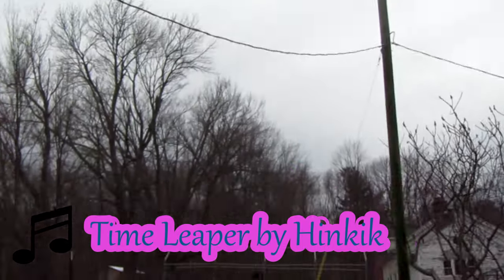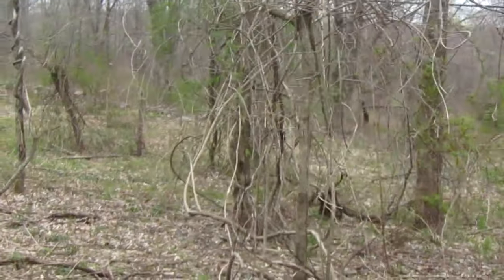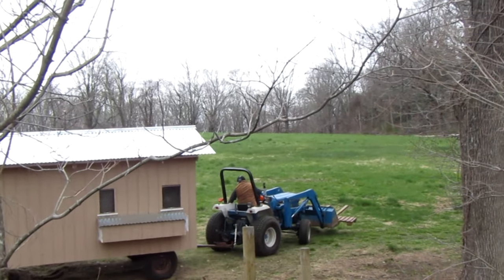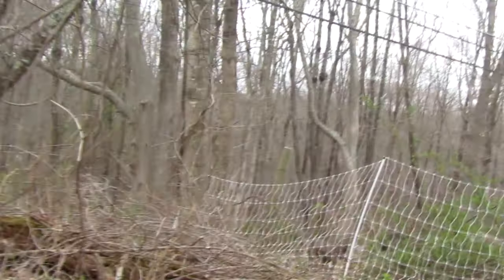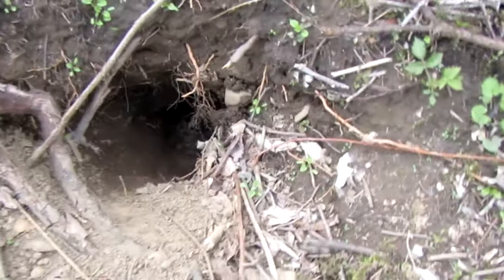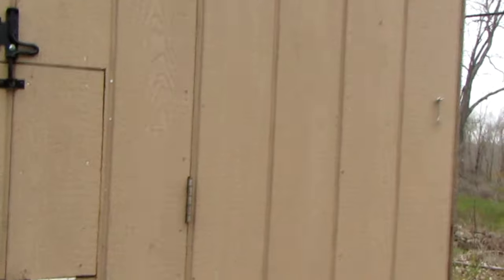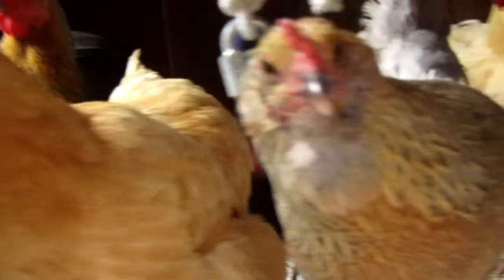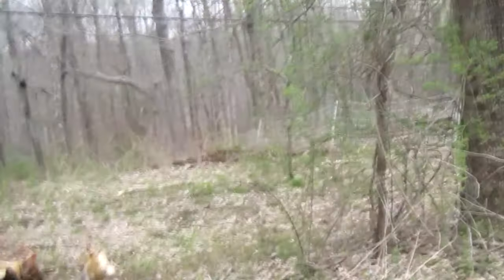Moving my chickens to a new area! (Moving day)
Yo Hi everyone! in today's video, I will show you how I move my chickens to a new area! This area is located near the road so it is possible that they may get onto it but I hope not.
pov underscore pov
lmfao
Daily quote: what
Abt me:
Meteorology and poultry based teenager. I also have an internet and editing personality, as well as a few hints of gaming.
Video editing:
On Tuesdays and Fridays I stream on... nothing bruh chicken is now a gaming channel not a story time vlogging channel
hello
🎶Music used🎶
Hinkik Time leaper
Xtrullor Ichor
Thefatrat Windfall